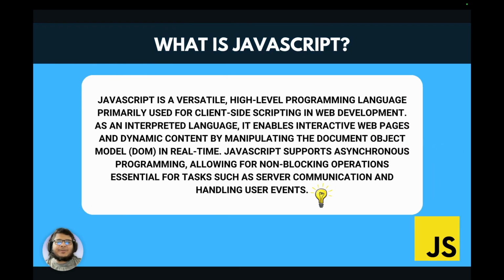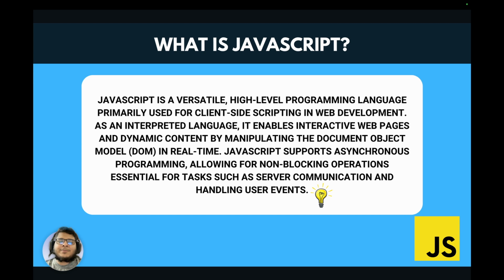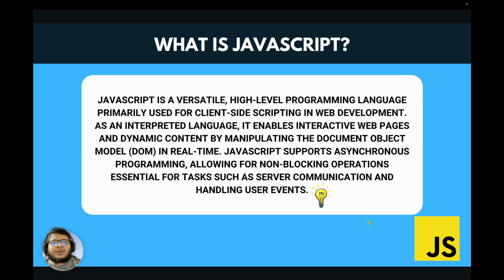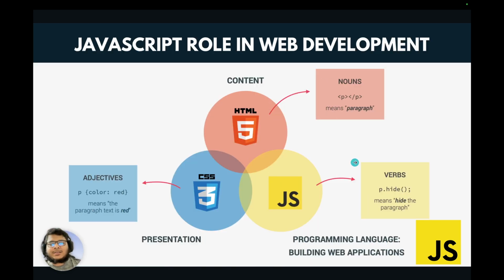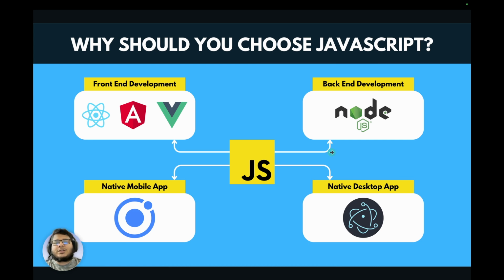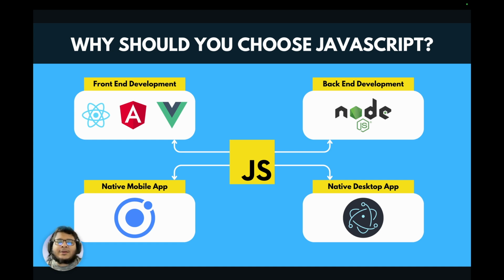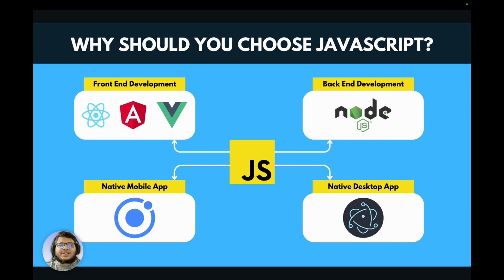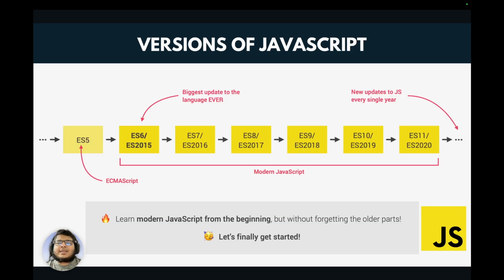JavaScript Explained: What is JavaScript and Why You Should Learn It - 03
Curious about JavaScript and why it's such a crucial language in the world of web development? In this video, we dive into:

What is JavaScript? Understanding the core concepts and functionality.
Why Learn JavaScript? Exploring the benefits and opportunities that come with mastering this versatile language.
Whether you're new to programming or looking to expand your skill set, this video provides a clear and concise introduction to JavaScript and its importance in today's digital landscape.